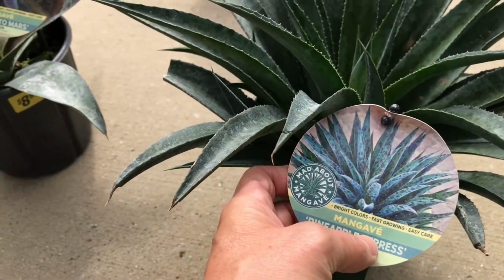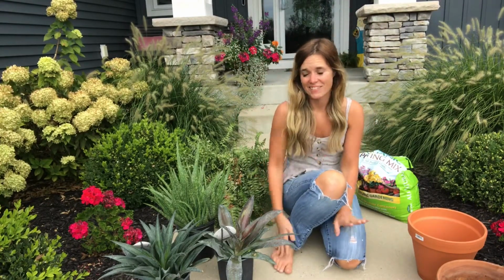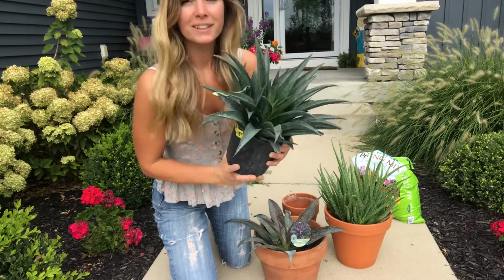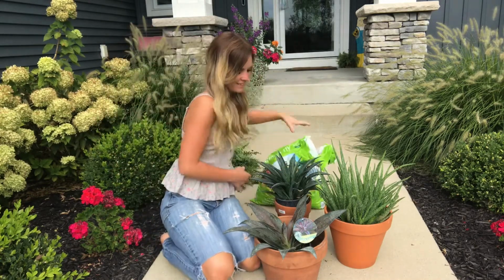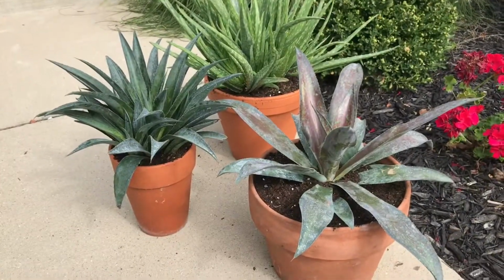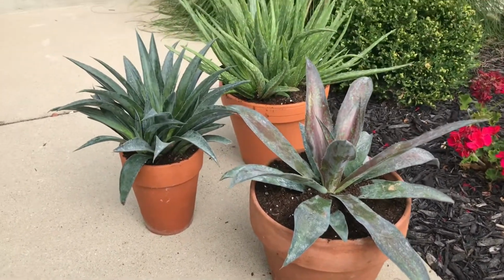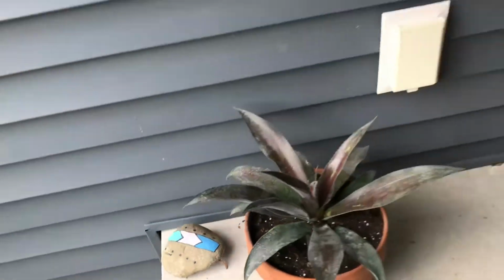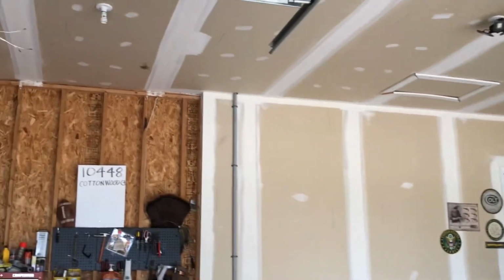Discounted Mangave and Aloe plants! front porch redo :)